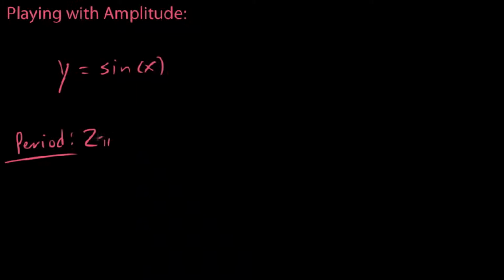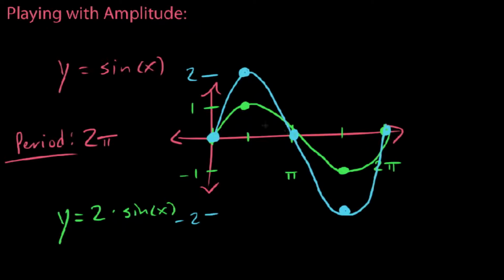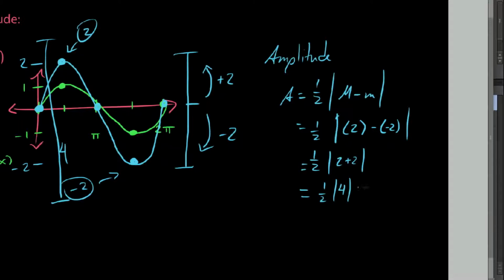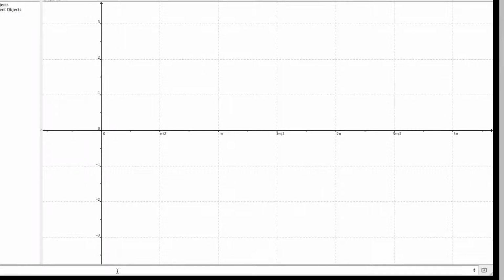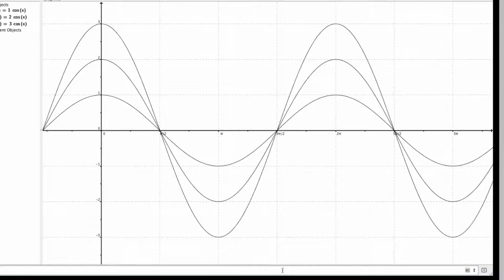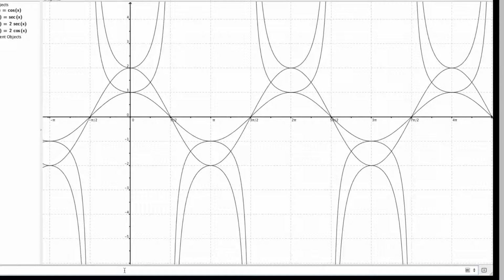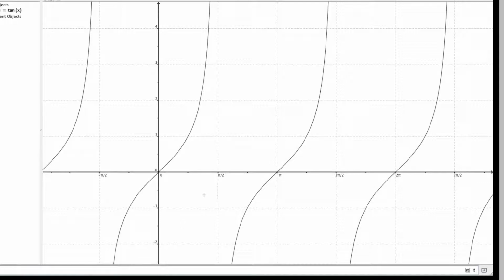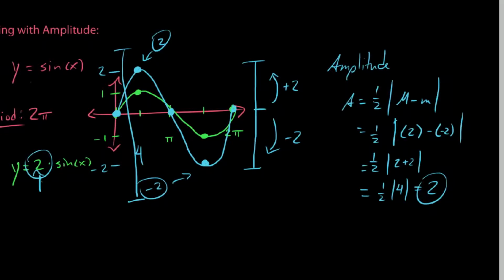Changing the Amplitude of a Trig Function Graph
This video shows how the coefficient of the trig function in an equation effects the amplitude of the graph.  That is, for those who are savvy with the terminology, how the "a-value" effects the amplitude of the graph of a trig function.